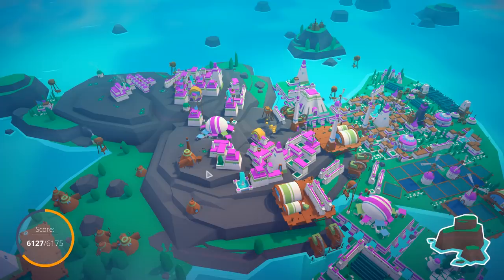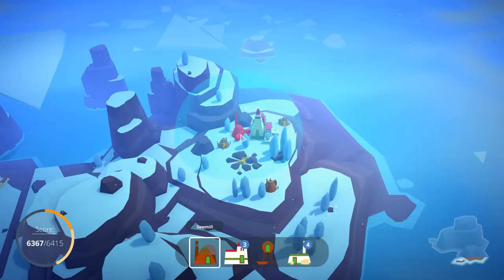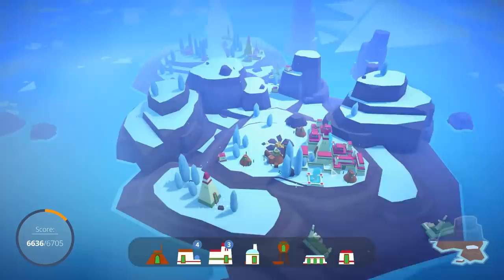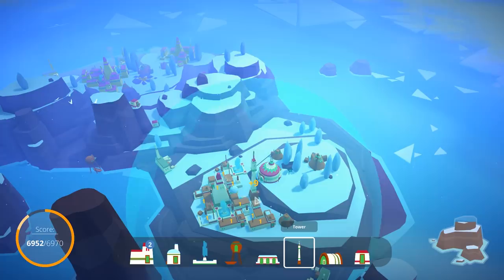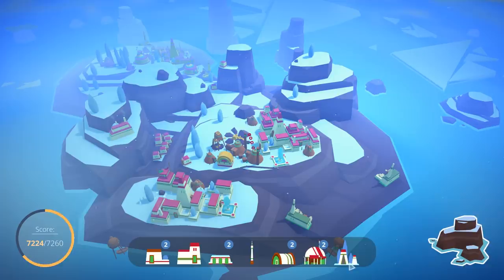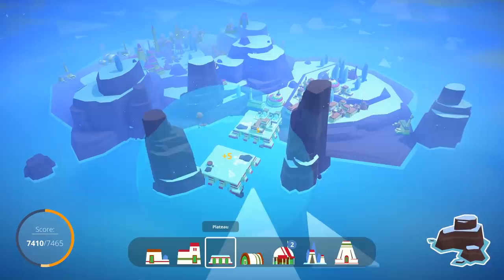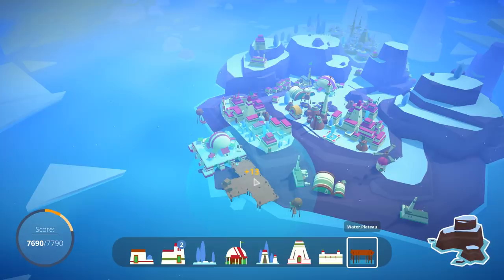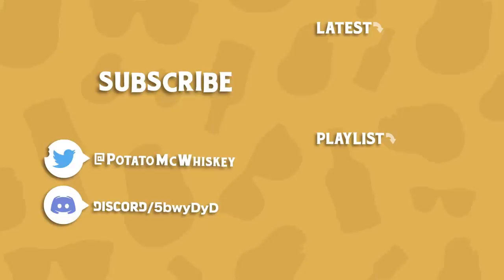#3 Let's Play Islanders - Minimalist City Builder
Hey Spuddies, Potatomcwhiskey here and I really hope you guys enjoy this new series playing the city builder game Islanders